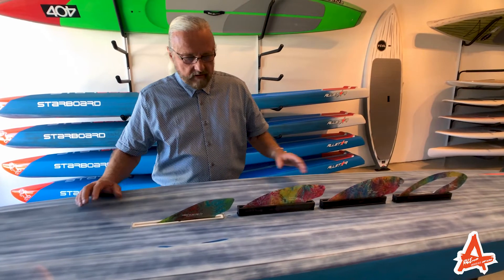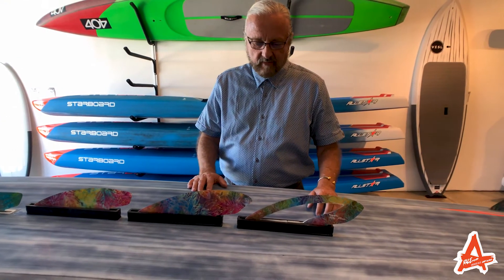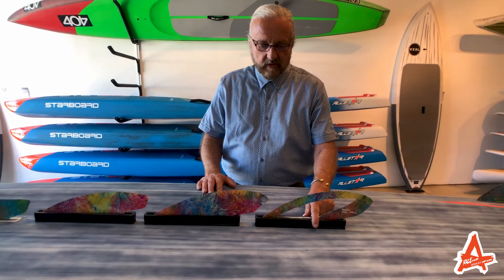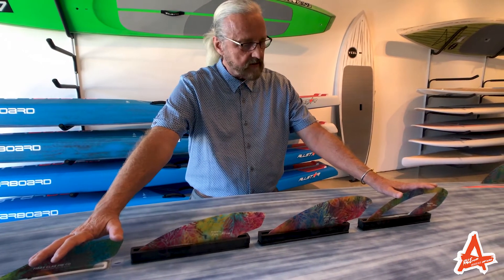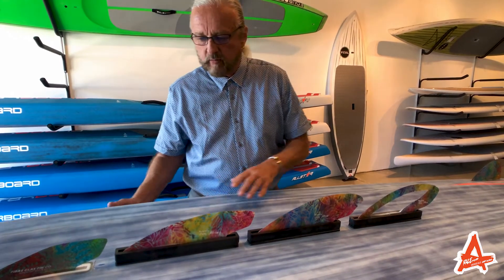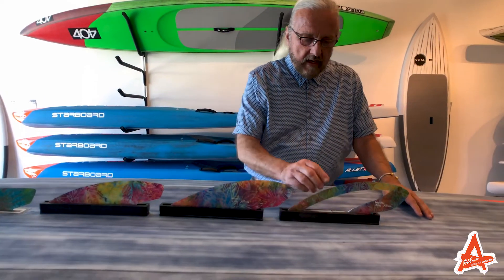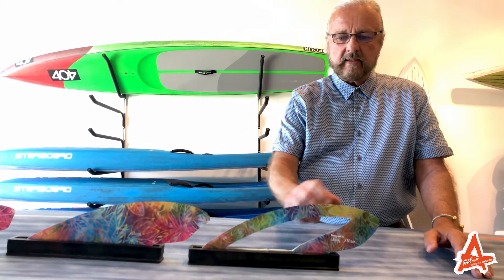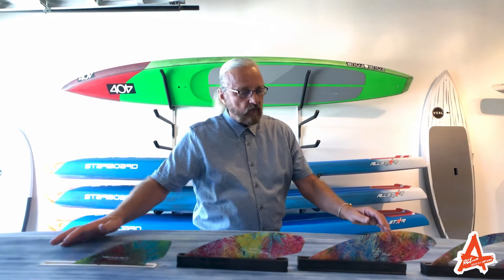Ventral Fin Shapes & Sizes - Finologist Larry Allison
Ventral Fin Shapes & Sizes - Finologist Larry Allison talks about the differences and functions of his Ventral Fins for stand up paddle boards.